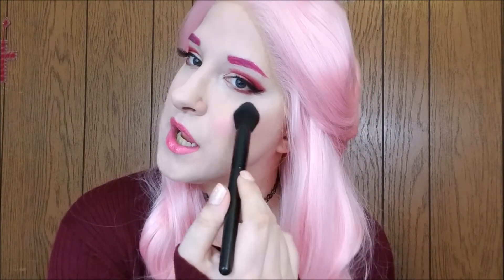Flower Beauty Holographic Highlighter Palette Review!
Hey, guys, as you can tell I am back in Tennessee and I am also back with another review for you!

Today we are talking about the newish Flower Beauty Holographic highlighter palette that is currently available at Wal-Mart and Ulta Beauty.

I've had my eyes on this palette ever since I saw that it would be coming to Ultam but saw it at Wal-Mart and decided to grab it and give you guys a review!

All in all, the palette is really nice, especially considering its lower price point.  There are some formula inconsistencies in all four of the shades and the golden shade is the most similar to their shimmer and strobe palette.

I absolutely love the pink and purple shades which give the skin a beautiful ethereal glow that is very smooth on the skin.  The silver shade, though nice, is a bit on the glittery side and not in a subtle way.  The golden shade is beautiful, smooth and pigmented, just too dark for my current complexion.

All in all, I would recommend this palette, especially for those pastel shades which are the true stand outs in the palette.

Purchase the palette here!

Wal-Mart
Cannot find it on their site, but it is definitely available in store.